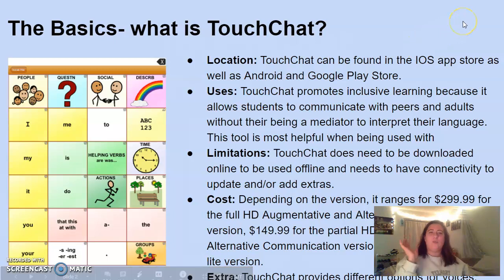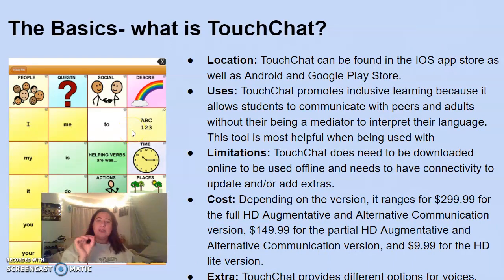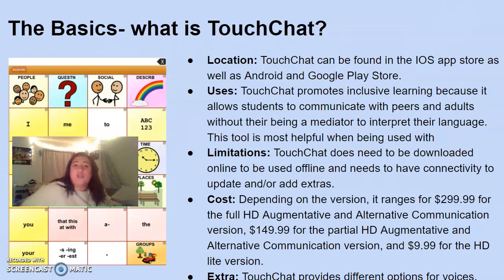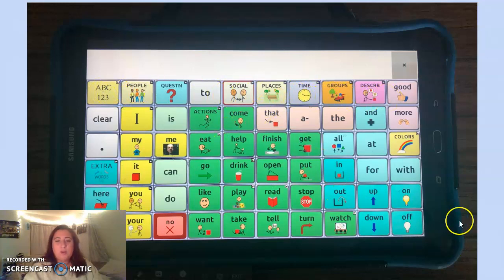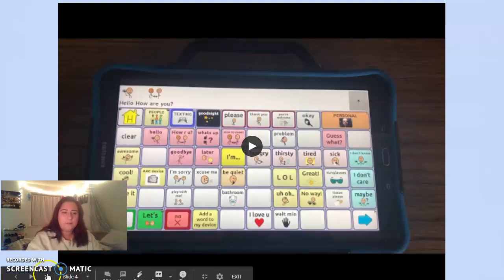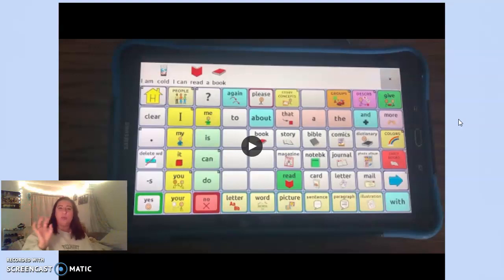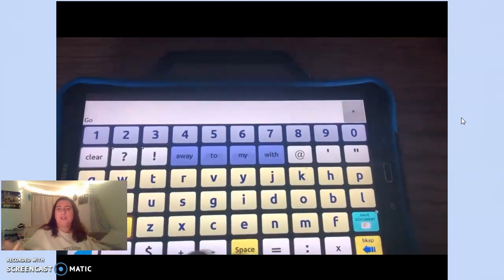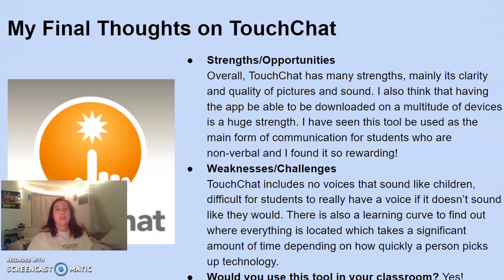Catie Roman's Accessibility Application; Third Screencast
I apologize for two things, firstly my tapestry fell before I filmed this and I forgot to fix it and second, it cuts off fast at the end just because I hit the maximum time limit for a screen-cast when its free (oops!)